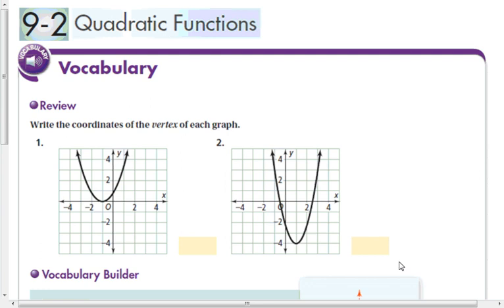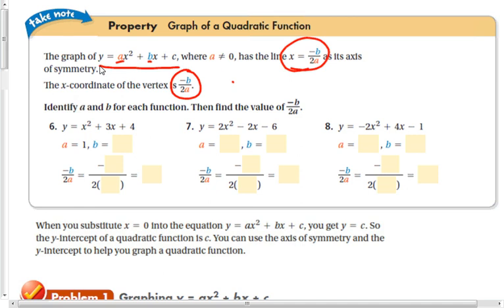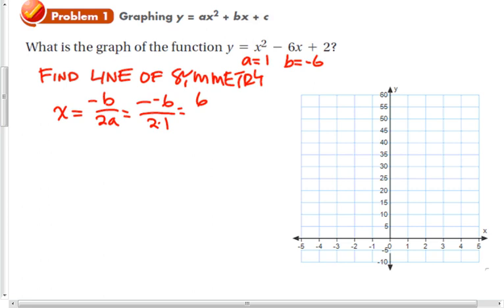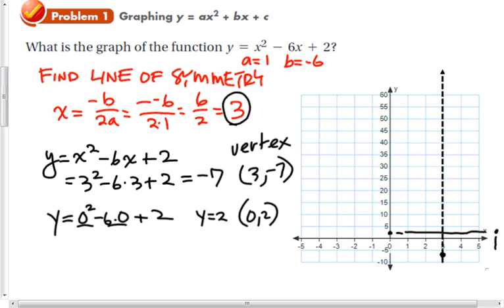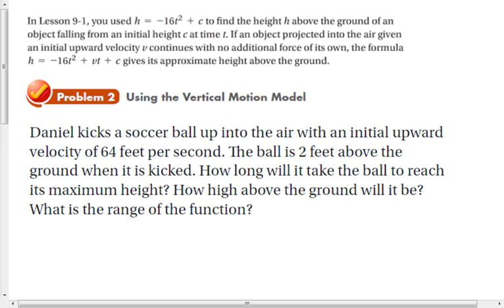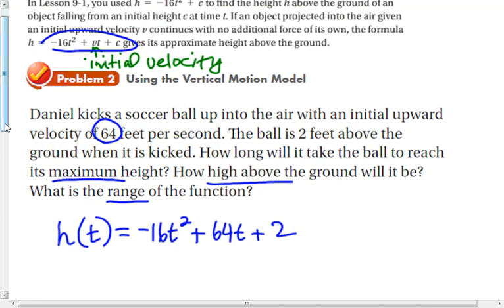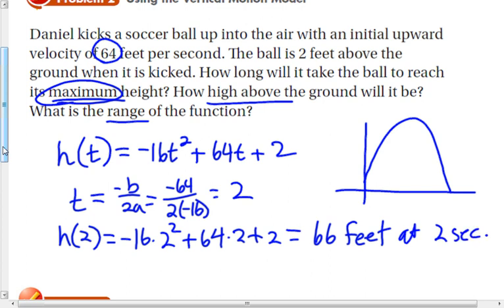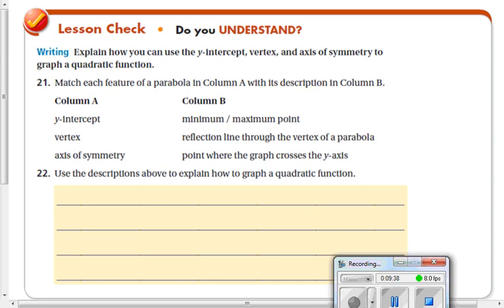Lesson 9 2